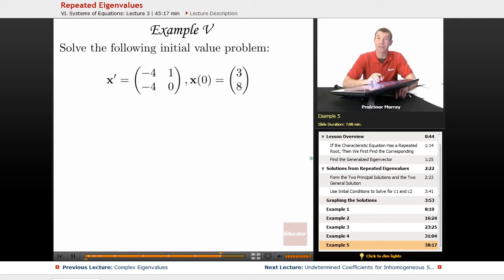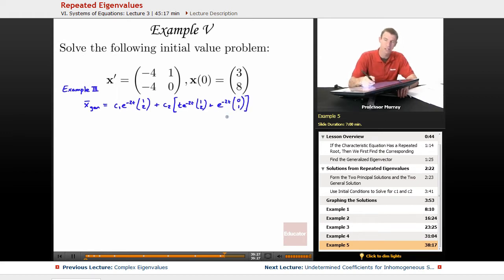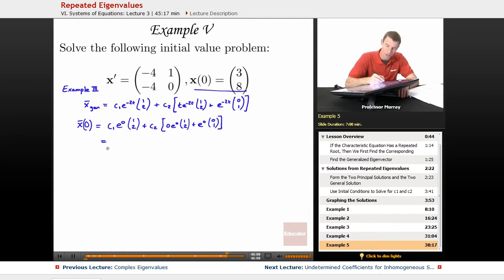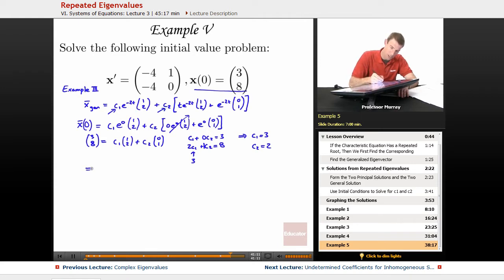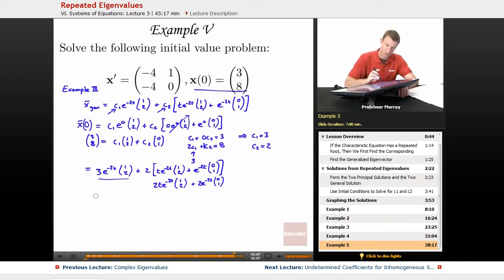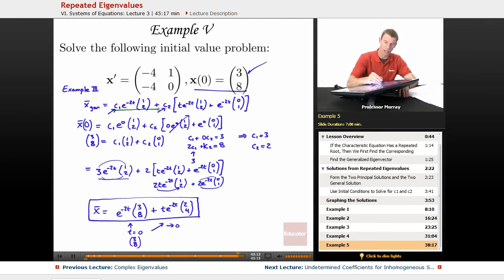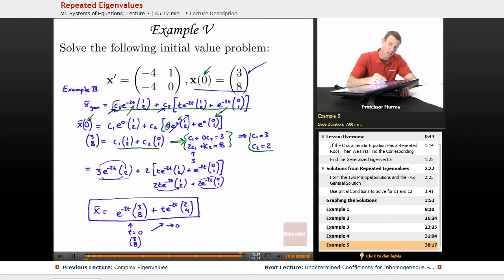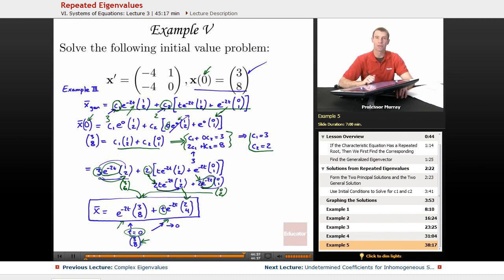Differential Equations - Repeated Eigenvalues